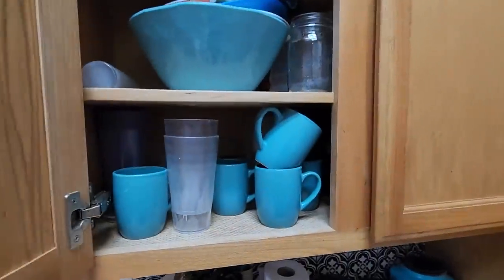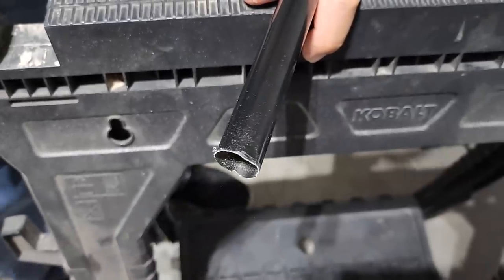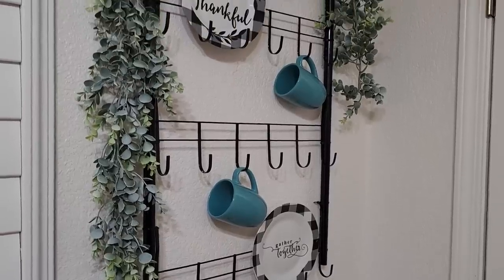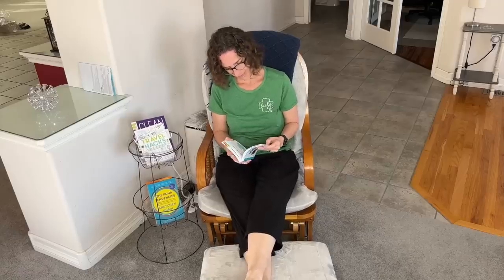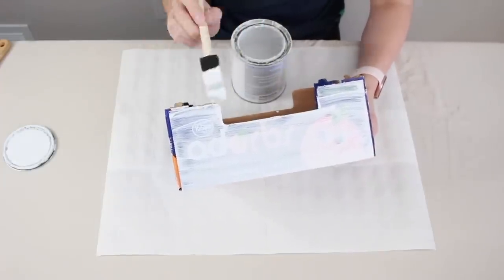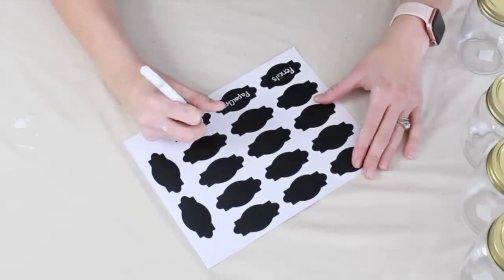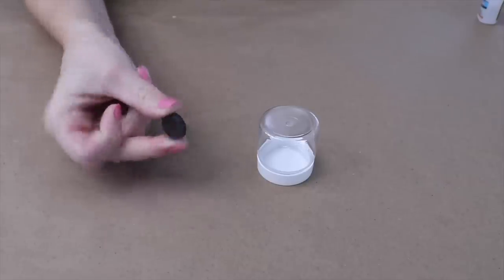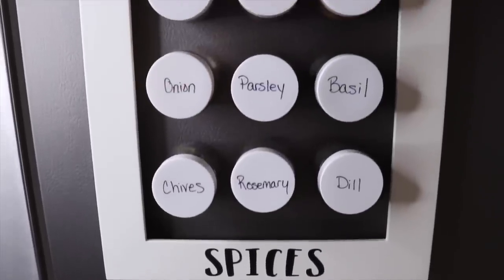Cut a mop handle in half - this is GENIUS!